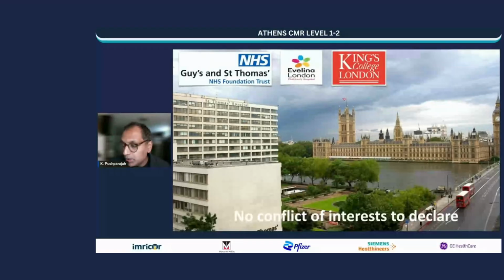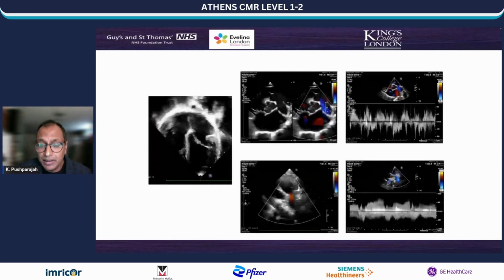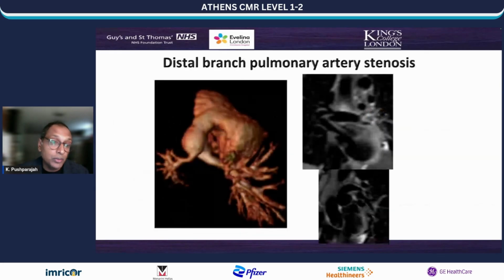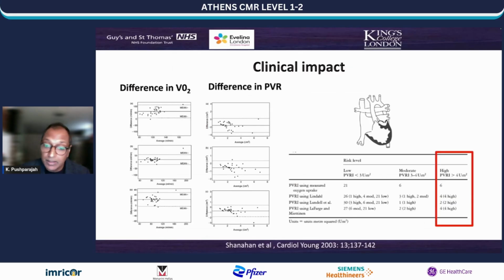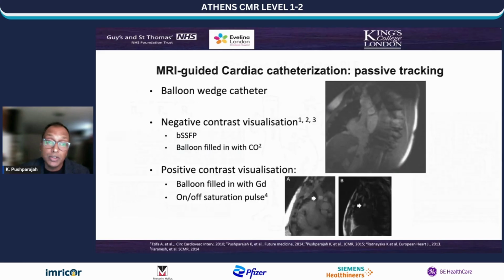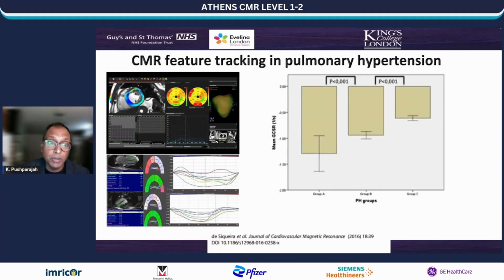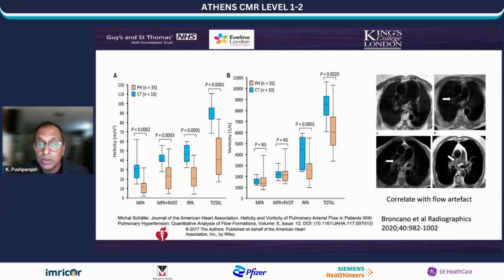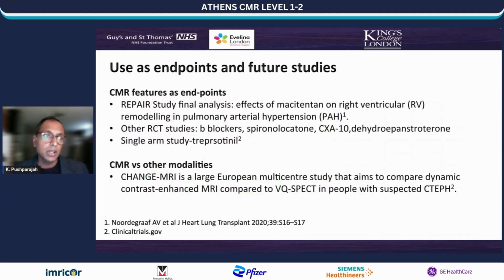K. Pushparajah | Complememtary role of echo-CMR in congenital heart diseases/pulmonary hypertension